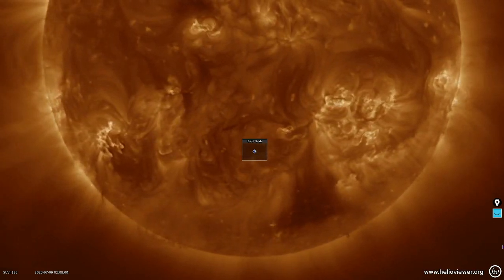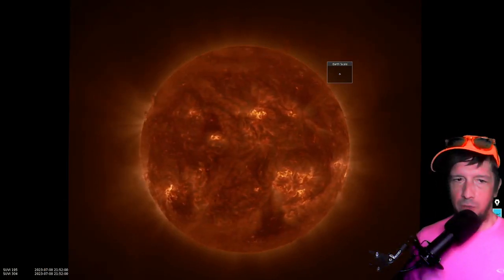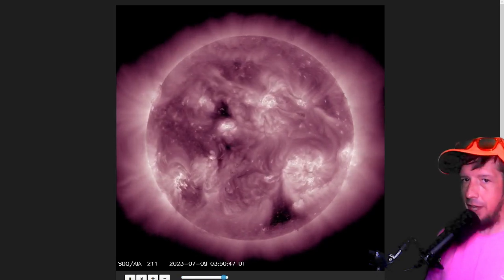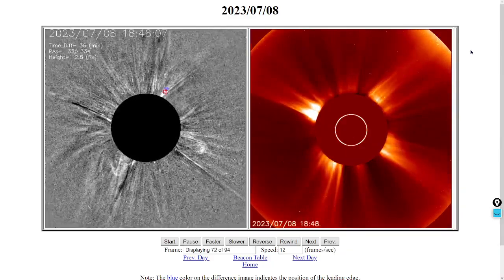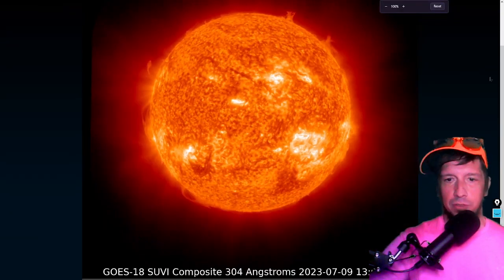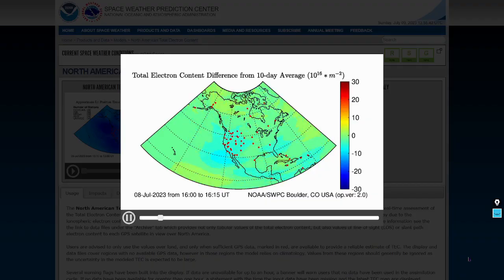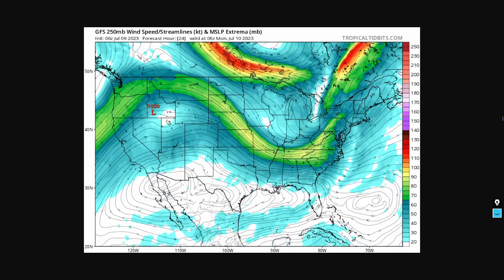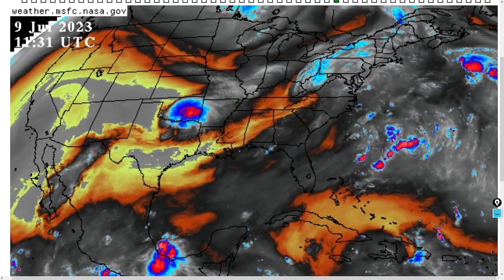Solar Flood Gates Reopen... Spaceweather!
Like these videos?  Want more content?  Visit the links!